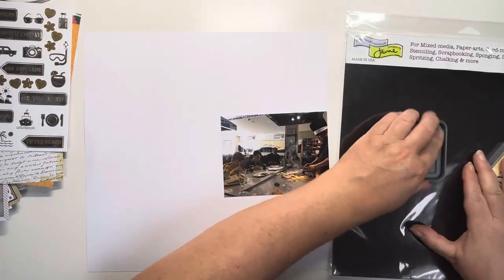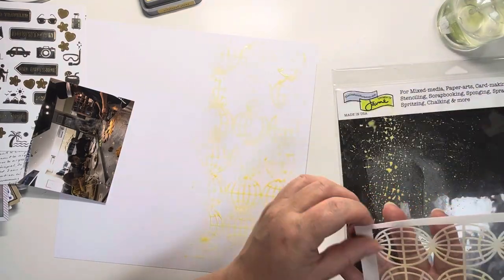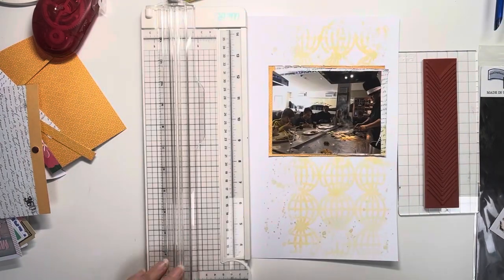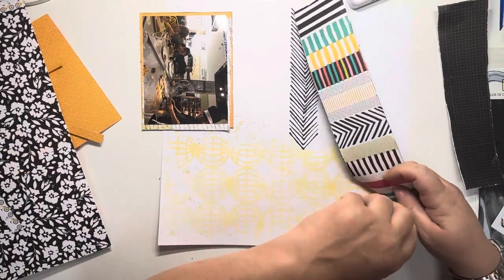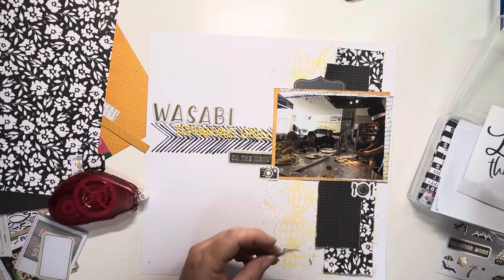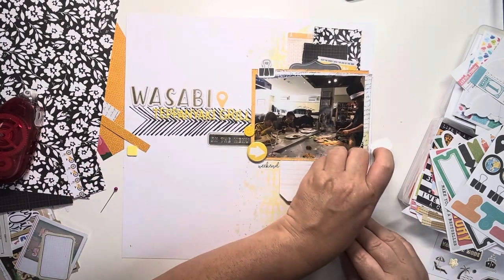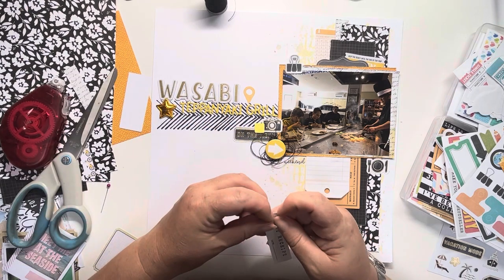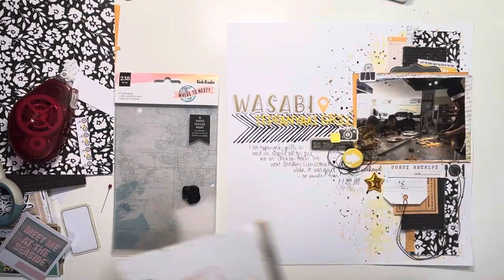Scrapbook Process Video #279 using Vicki Boutin Where to Next? A monochromatic layout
Thank you for joining me today for another process video. Today I'm using a new Darkroom Door Stamp & Vicki Boutin Where To Next? to create a monochromatic layout including using a stencil as a stamp!

My Etsy Store (for international orders of Flair and JD3DPrint products):